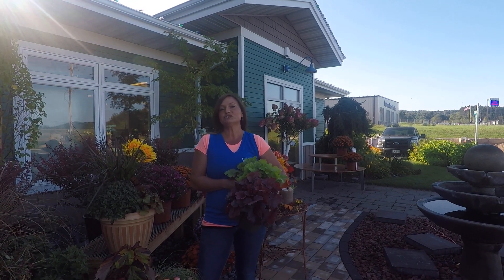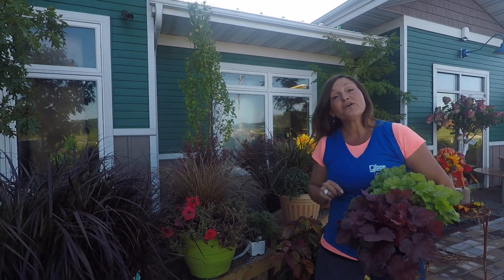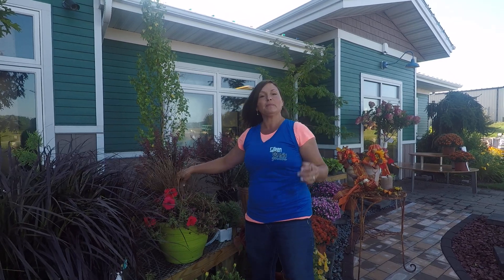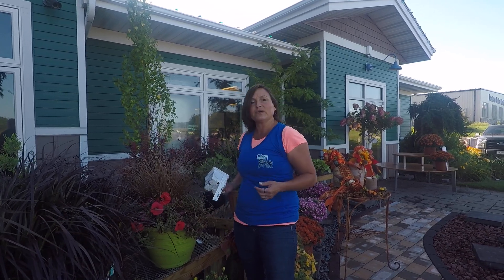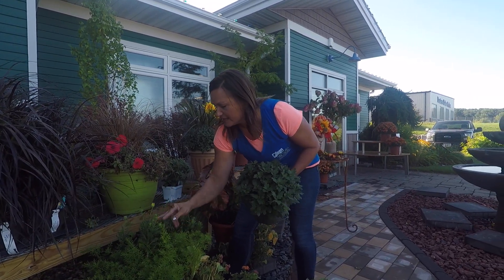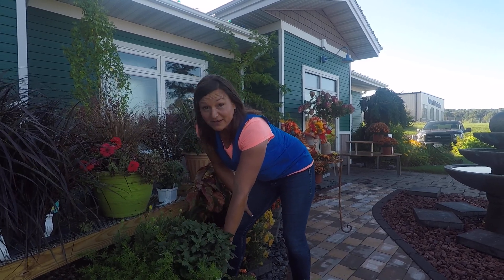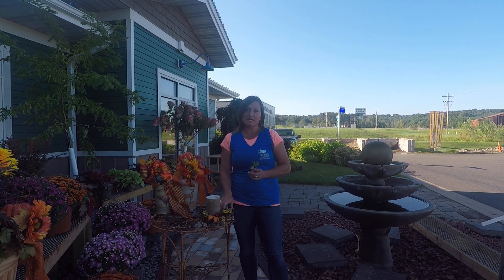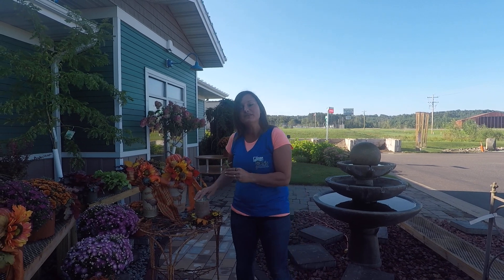Fall Planters & Decorating - Transitioning From Summer to Fall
Transition your summer planters to fall planters with our beautiful color selection at our Garden Center.